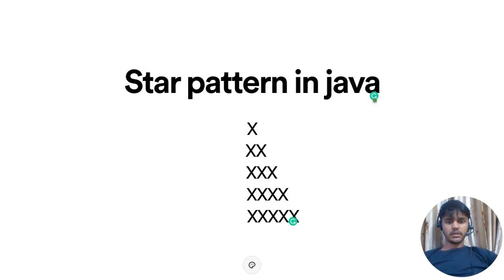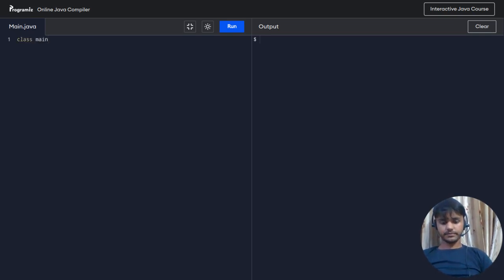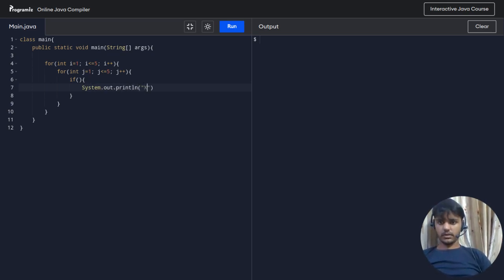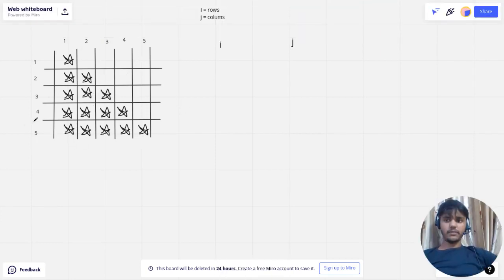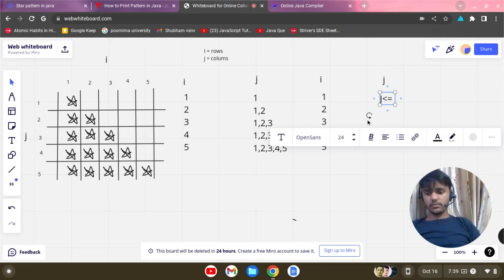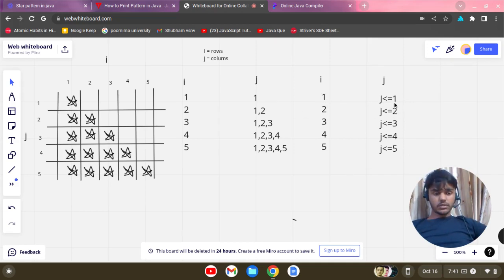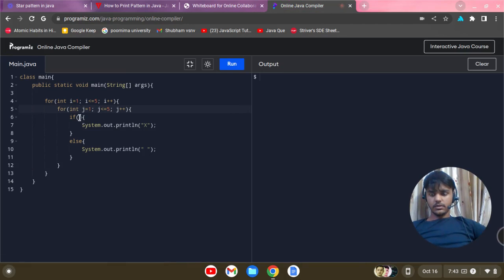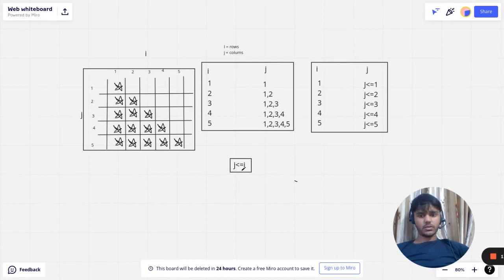Right Triangle Star Pattern Program in JAVA - shubhamvsnv